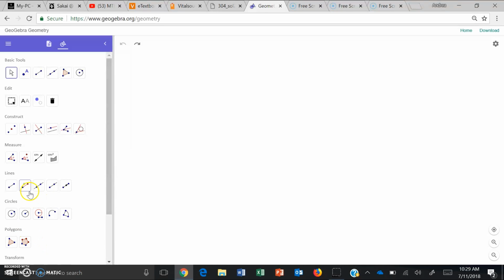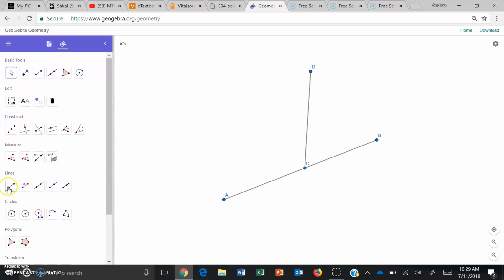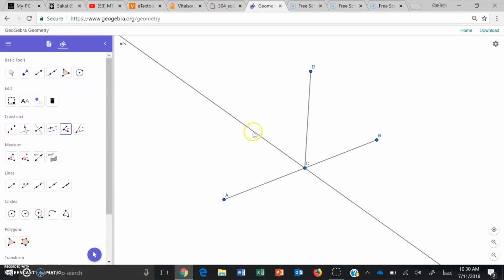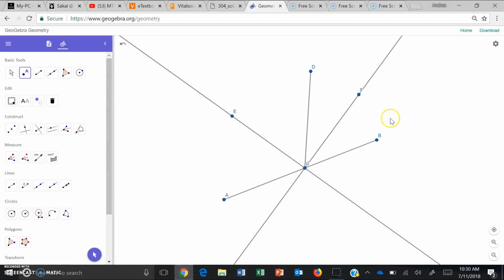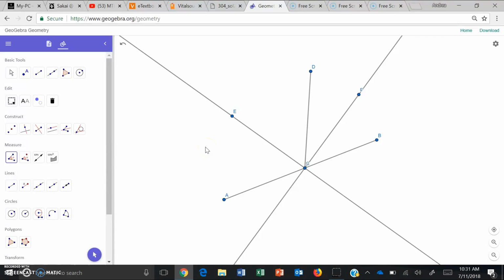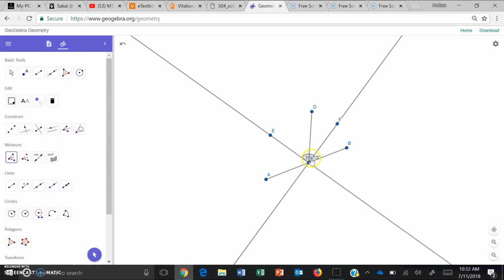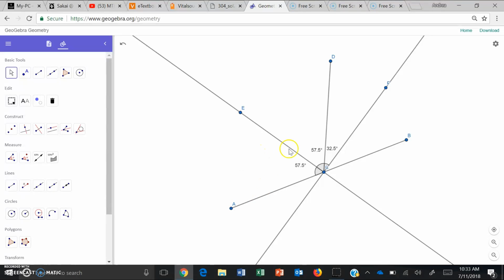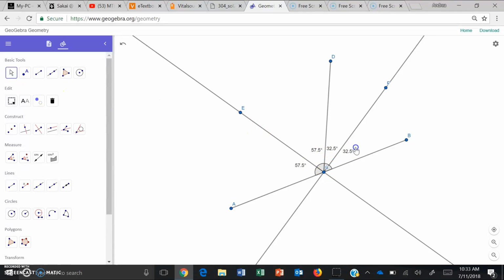Angle Bisectors in Geogebra - First Run